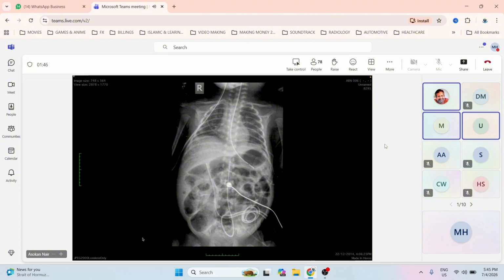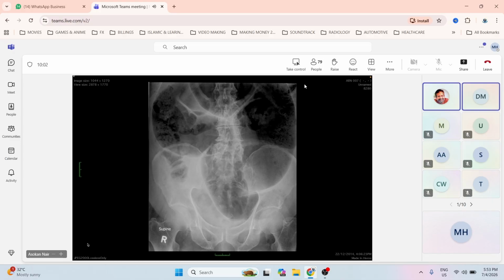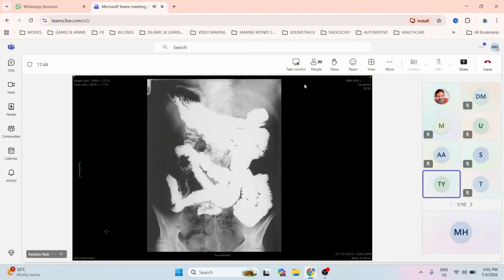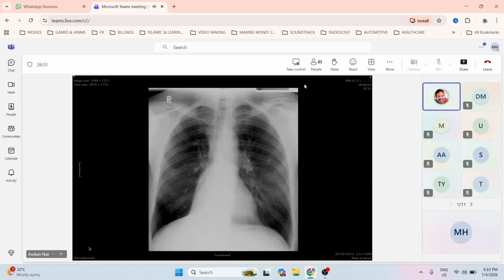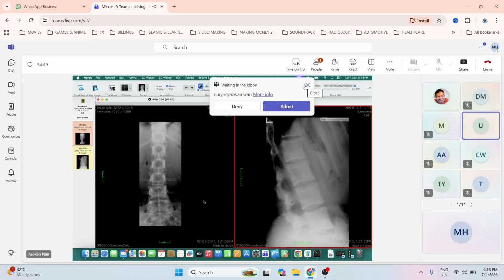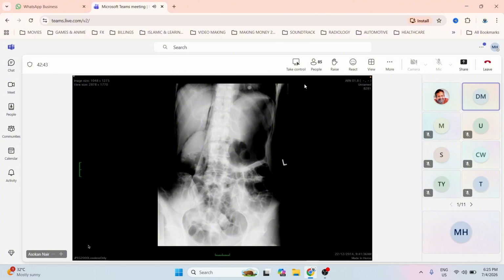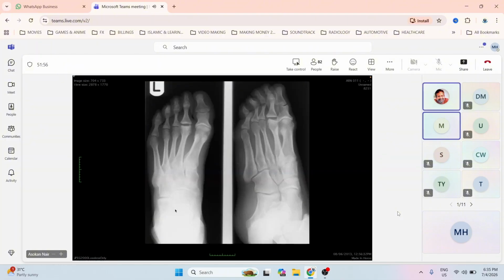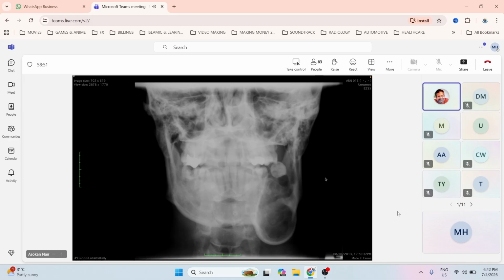Dr Asokan Nair 7 Apr 2026